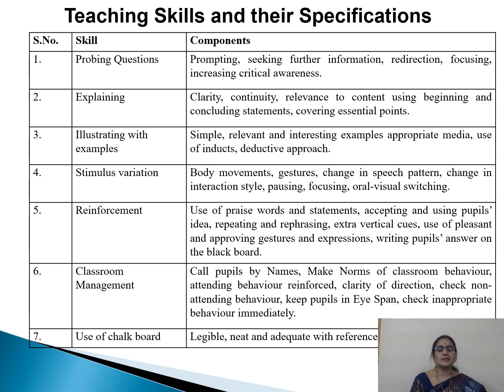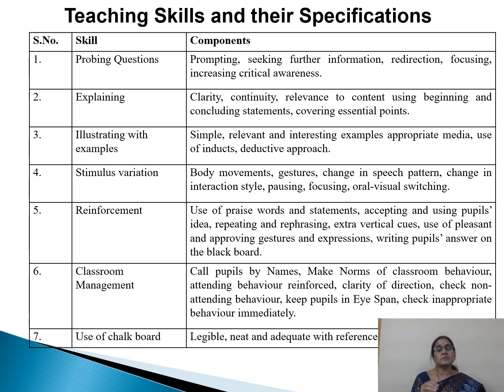SOSER - B Ed Special Education - Micro Teaching by Dr.B.Anupama Devi